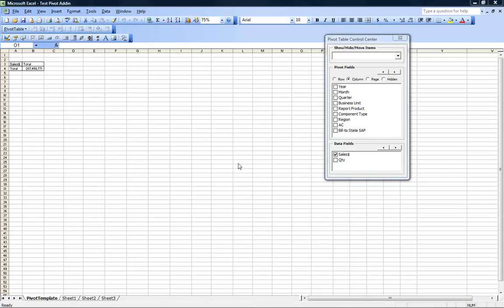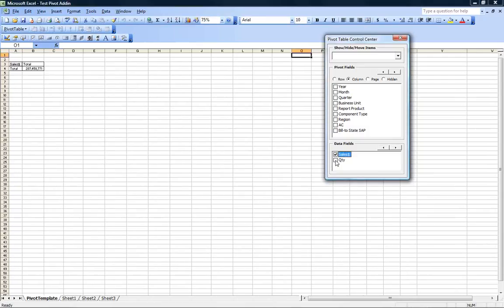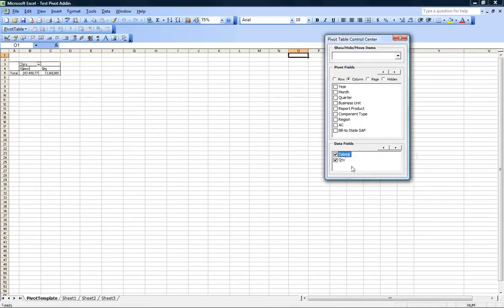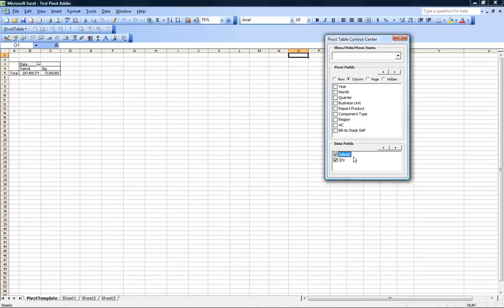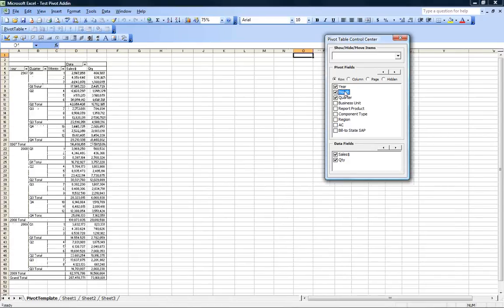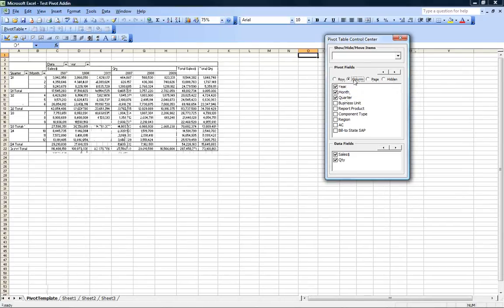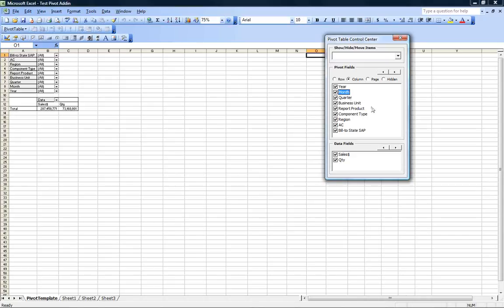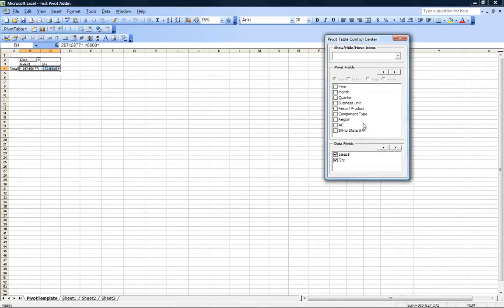2 PTCC Add Remove Fields